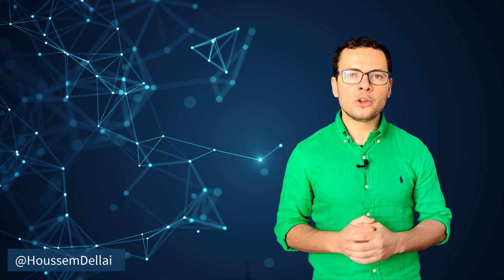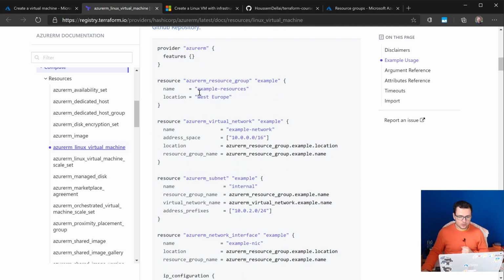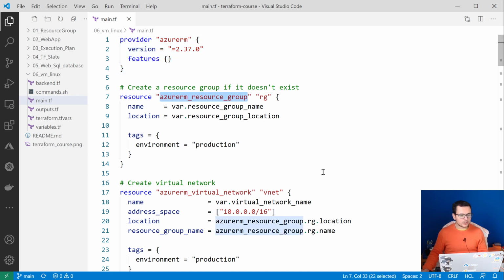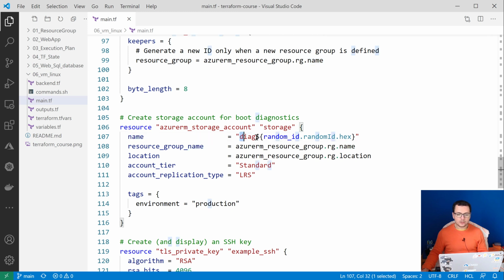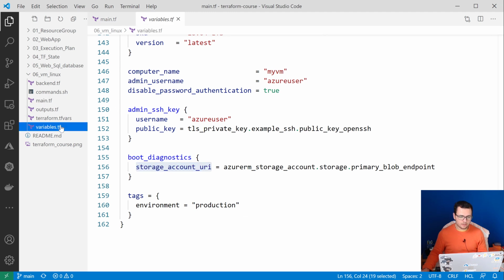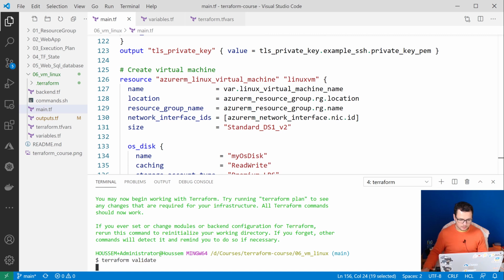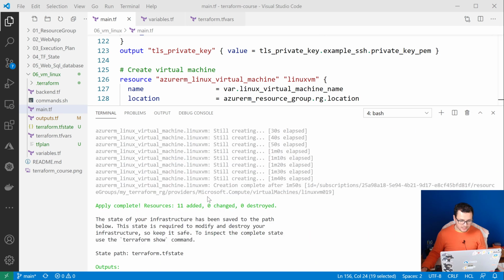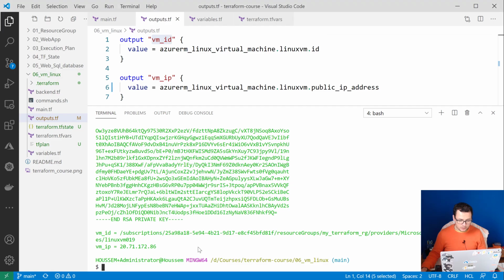Deploy Linux VM to Azure with Terraform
Learn how deploy Linux VM to Azure with Terraform